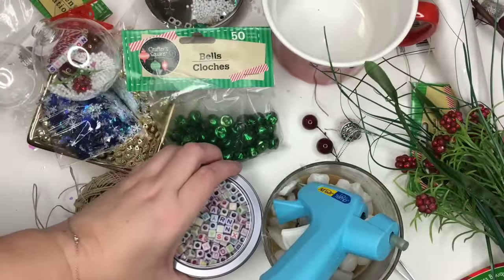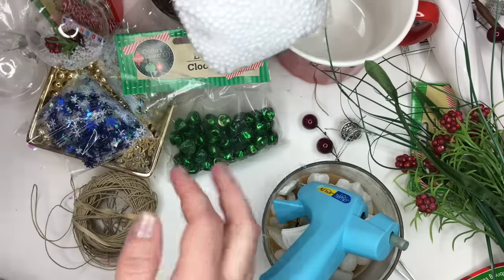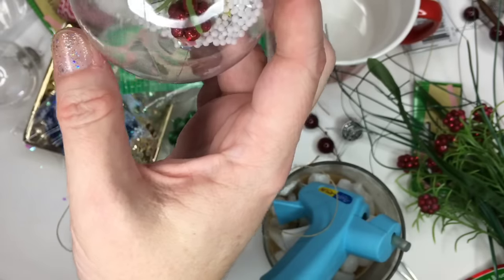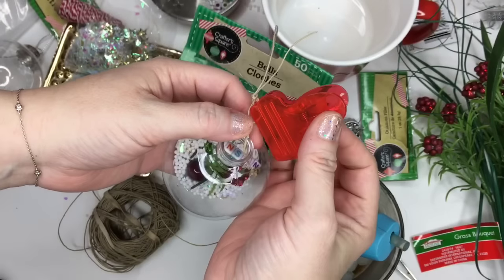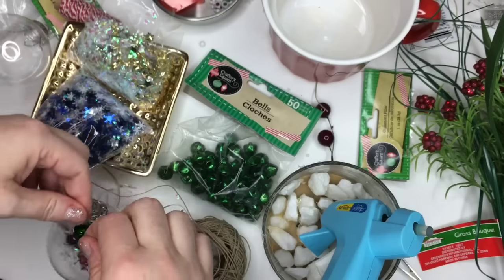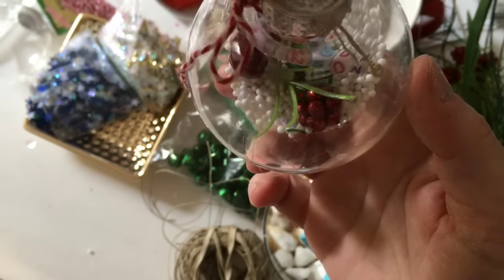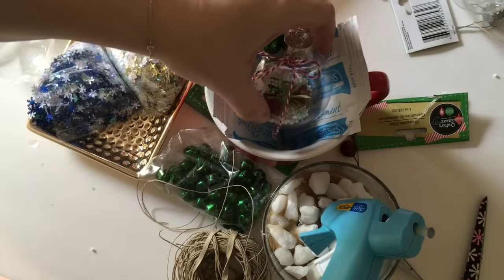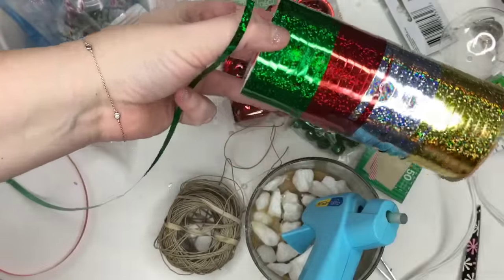DIY Dollar Tree Christmas Gifts | Budget Christmas Gifts | DIY Teacher Gifts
These beautiful gifts are easy to put together and inexpensive! The perfect last minute gift for a co-worker, teacher, friend, or family member!  These Pottery Barn inspired gifts are great for men and women. Quick and easy tutorial. Happy Holidays, Everyone!

CAMERA USED: iPhone SE
EDITING SOFTWARE: iMovie
THUMBNAIL EDITING SOFTWARE: PicMonkey